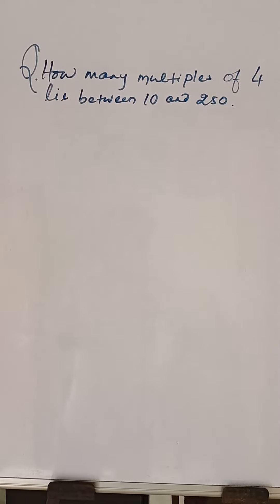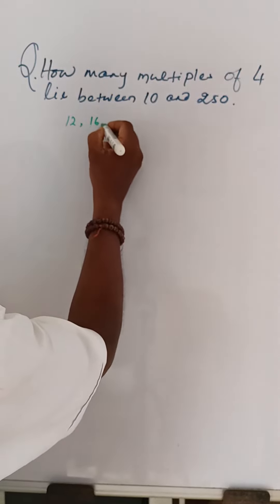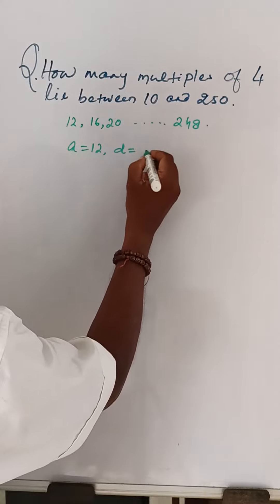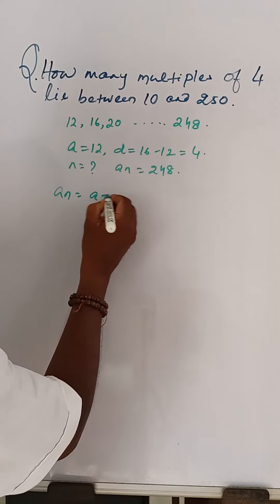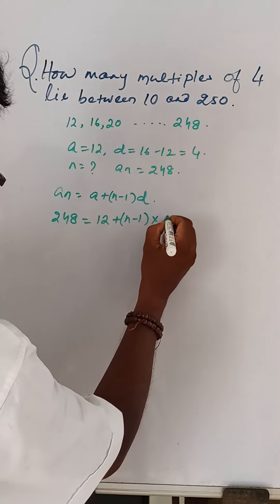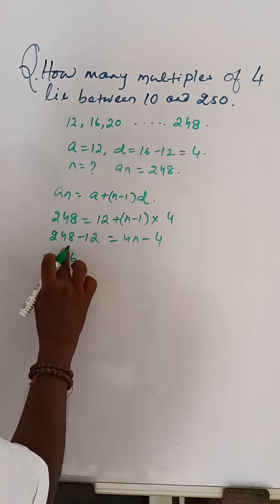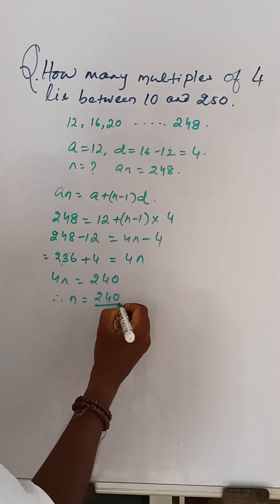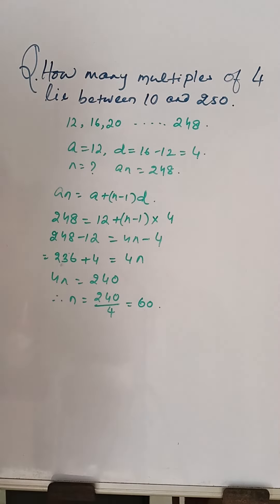ARITHMETIC PROGRESSION CLASS-X